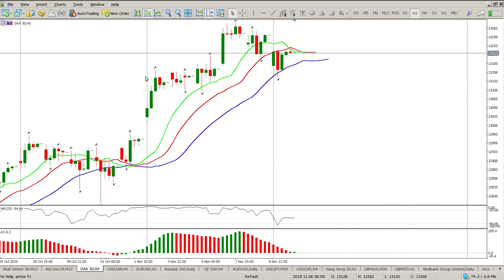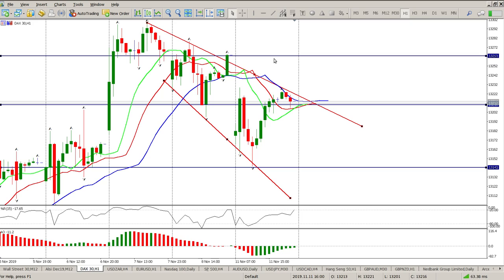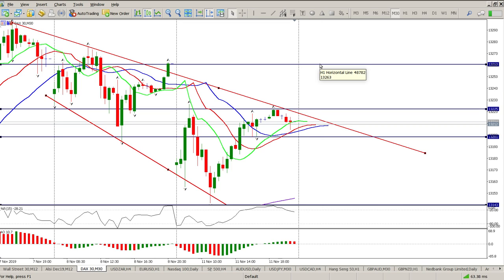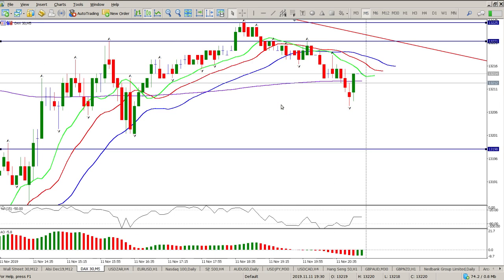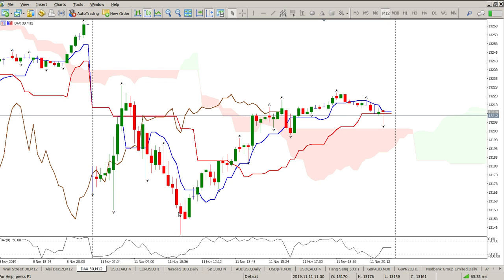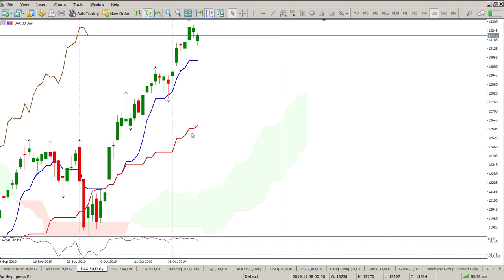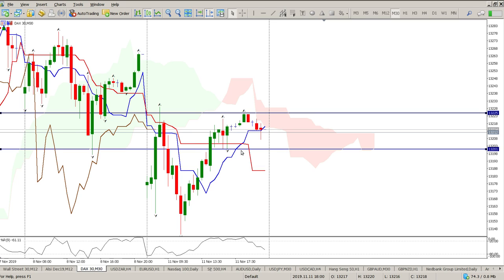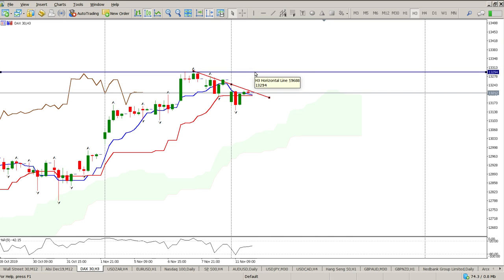DAX Today Day Trade Setup 12 November